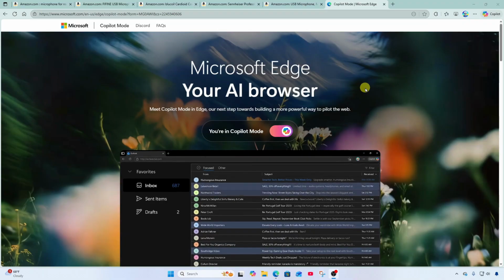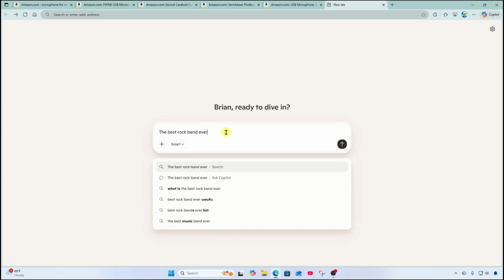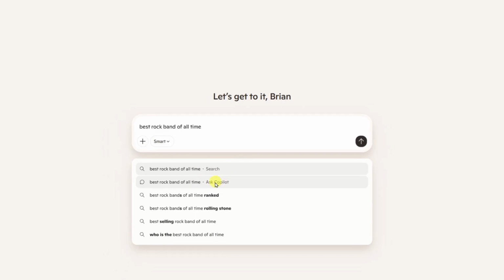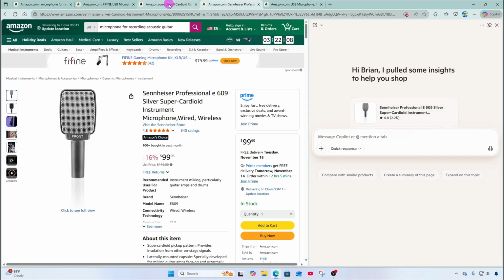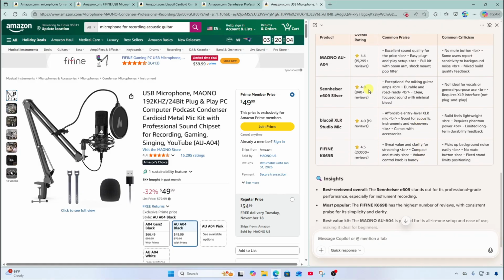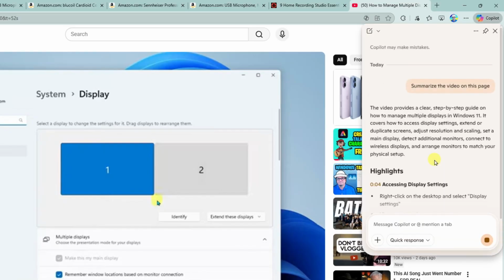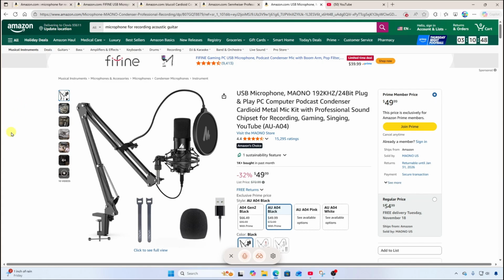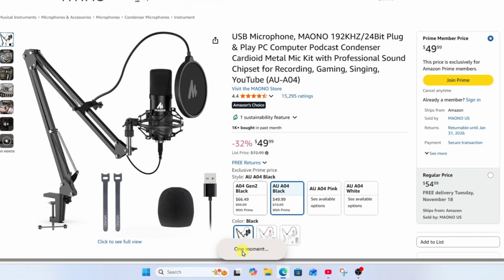How to Use Copilot Mode in the Browser - 5 Tips ✨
Learn how to use the New Copilot Mode in the Edge Browser for an enhanced AI-integrated experience. In this video, I cover how to turn on Copilot Mode and cover some key features.

🕑 TIME STAMPS:
0:00 Intro
0:18 Turn on Copilot Mode
1:13 Use Copilot in New Tab
3:00 Open Copilot on Any Page
3:54 Analyze Multiple Tabs at Once
5:30 Extract Content from a Web Page
6:08 Summarize Videos and Comments
7:10 Copilot Voice and Vision